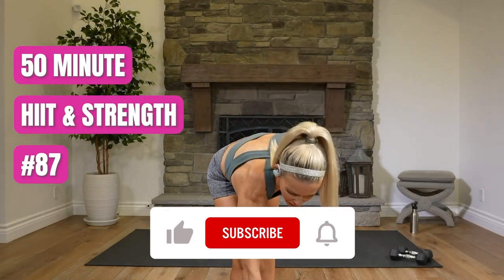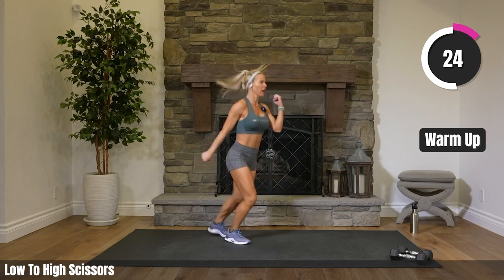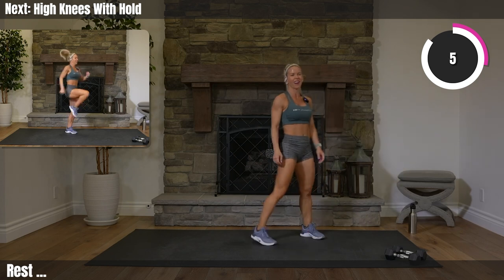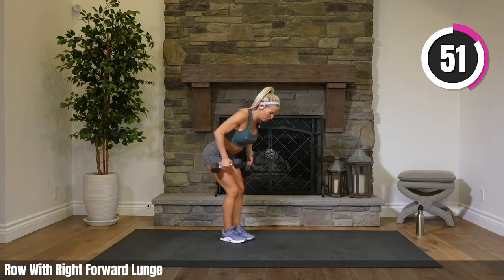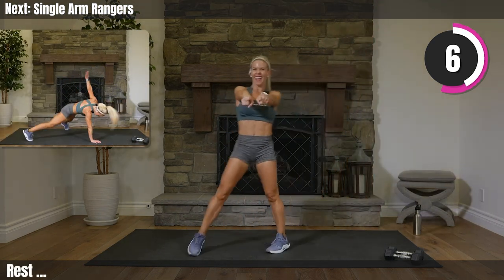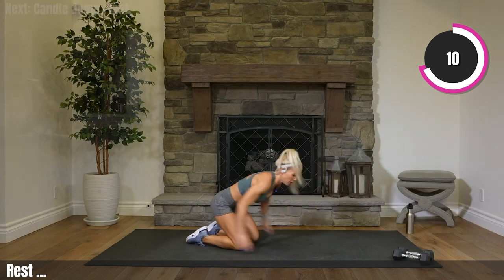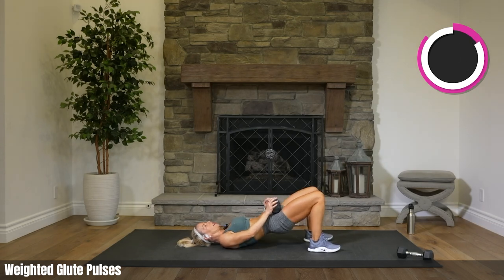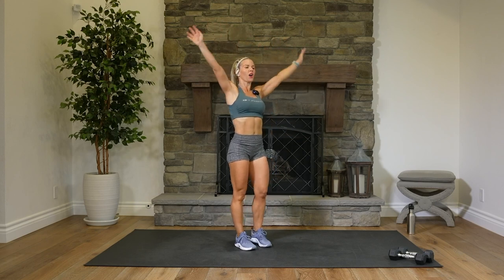50 MINUTE HIIT AND STRENGTH WORKOUT | High Impact Cardio | Weights | Tabata | #87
This 50 minute HIIT and strength workout will work your full body with a mix of weights and high impact Tabata! 💥 After a warm up, we'll power through 3 rounds of a circuit with strength and high impact cardio designed to challenge your muscles. Then, we'll finish strong with more cardio and shredding abs exercises before a cool down stretch 😎

Courtney talks throughout to give instruction, tips, modifications, and more!! 🙌

Amazon Store - Go to Idea Lists

💪 WORKOUT DETAILS 💪
» Level: All Levels (jumping can be modified!)
» Duration: 50 minutes (includes warm up and cool down)
» Structure: varied intervals

💧 EXERCISE LIST 💧
00:00 Hello!!!

🔔 Warm Up 🔔
00:30 (1) Twists To Hamstring Curls
01:15 (2) Knee Lifts To Squat
02:00 (3) Right Lateral Lunge To Circle Back
02:45 (4) Left Lateral Lunge To Circle Front
03:30 (5) Down Dog To Lunge
04:15 (6) T Plank With Reach
05:00 (7) Chair To Fold
05:45 (8) Plank Walk To Jump Squat
06:30 (9) Knee To Star Taps
07:15 (10) Low To High Scissors

🔔 Workout 🔔
08:45 (11) Squat Tap With Tricep
10:00 (12) Squat Hammer Curls
11:15 (13) Row With Forward Lunge
12:30 (14) Squat Leg Lift
13:45 (15) Chest Pulse With Right Leg Lift
15:15 (16) High Knees With Hold - cardio
15:45 (17) Plank Jacks With Shoulder Tap - cardio
16:15 (18) High Knees With Hold - cardio
16:45 (19) Plank Jacks With Shoulder Tap - cardio
17:15 (20) High Knees With Hold - cardio
17:45 (21) Plank Jacks With Shoulder Tap - cardio
18:15 (22) High Knees With Hold - cardio
18:45 (23) Plank Jacks With Shoulder Tap - cardio
19:55 (24) Squat Right Tap With Tricep
21:10 (25) Squat Hammer Curls
22:25 (26) Row With Right Forward Lunge
23:40 (27) Squat Right Leg Lift
24:55 (28) Chest Pulse With Left Leg Lift
26:25 (29) Single Arm Rangers - cardio
26:55 (30) Knee Tap To Kick Tap - cardio
27:25 (31) Single Arm Rangers - cardio
27:55 (32) Knee Tap To Kick Tap - cardio
28:25 (33) Single Arm Rangers - cardio
28:55 (34) Knee Tap To Kick Tap - cardio
29:25 (35) Single Arm Rangers - cardio
29:55 (36) Knee Tap To Kick Tap - cardio
31:05 (37) Squat Left Tap With Tricep
32:20 (38) Squat Hammer Curls
33:35 (39) Row With Left Forward Lunge
34:50 (40) Squat Left Leg Lift
36:05 (41) Chest Pulse With Leg Extension To Lift
37:35 (42) Candle Jump Plank - cardio
38:05 (43) Commando Jumps - cardio
38:35 (44) Candle Jump Plank - cardio
39:05 (45) Commando Jumps - cardio
39:35 (46) Candle Jump Plank - cardio
40:05 (47) Commando Jumps - cardio
40:35 (48) Candle Jump Plank - cardio
41:05 (49) Commando Jumps - cardio
42:15 (50) Slice Punch Jump - cardio finisher
44:00 (51) Plank Rainbow Taps
45:05 (52) Weighted Glute Pulses
46:10 (53) Plank Shifts To Punch Outs
47:15 (54) Weighted Rainbow Glutes

🔔 Cool Down 🔔
48:20 (55) Right Hamstring
48:50 (56) Right Hip Stretch
49:20 (57) Right Twist
49:50 (58) Left Hamstring on back
50:20 (59) Left Hip Stretch
50:50 (60) Left Twist knees right
51:20 (61) Right Quad
51:50 (62) Left Quad standing

Are you wondering how to get in shape? Become part of the team, and try out my workouts!